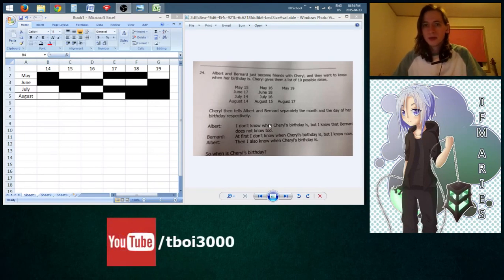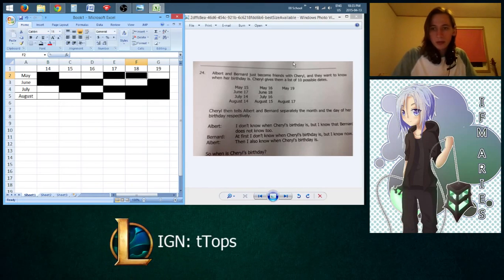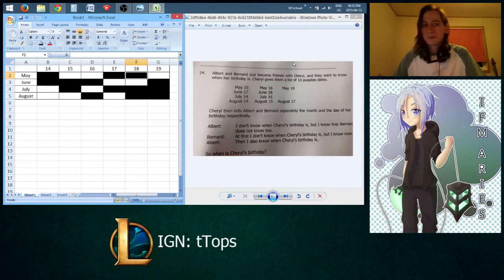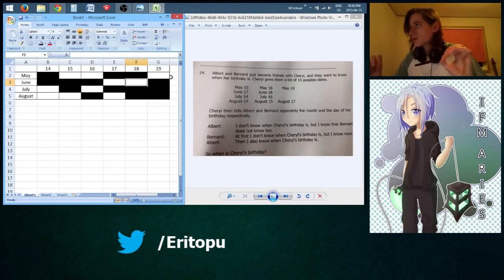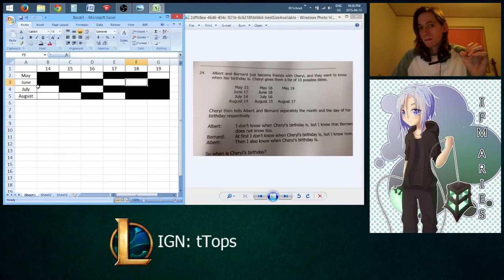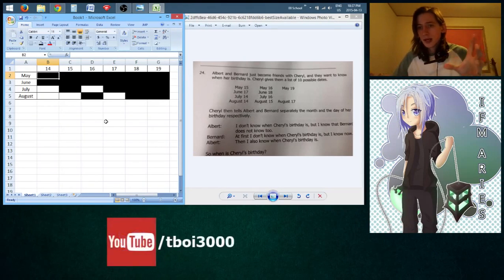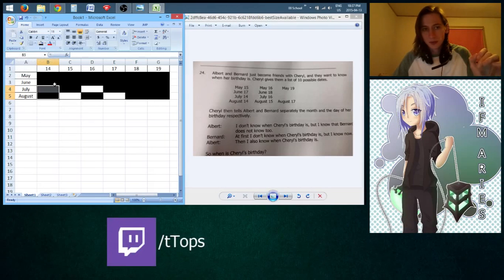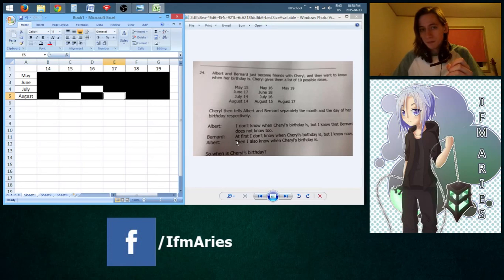So When Exactly Is Cheryl's Birthday? [Logic Problem - Solved]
League of Legends Coach and former high level NA SC2 Protoss player

Learning Go and talking strat. Join me in improving at, and learning strategy games! :D

Likes, subscribes, shares, etc are greatly appreciated